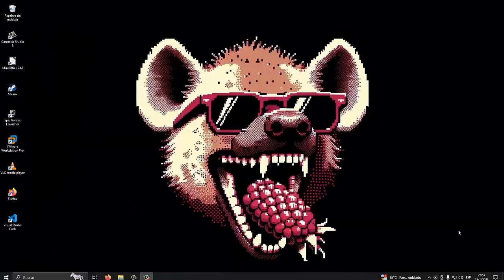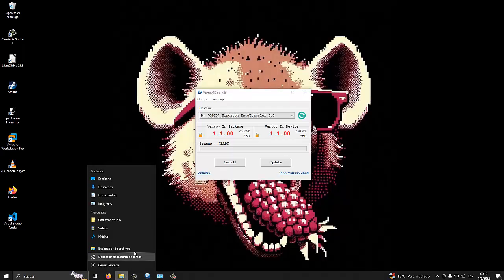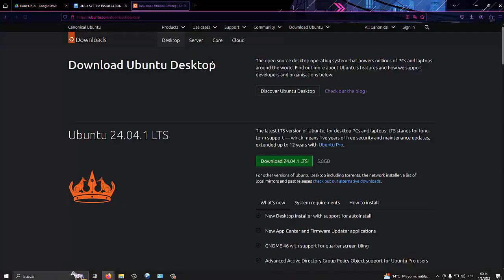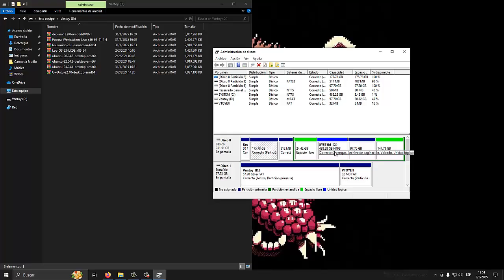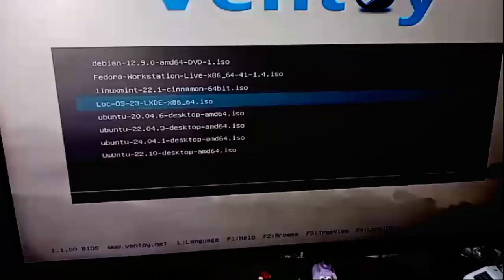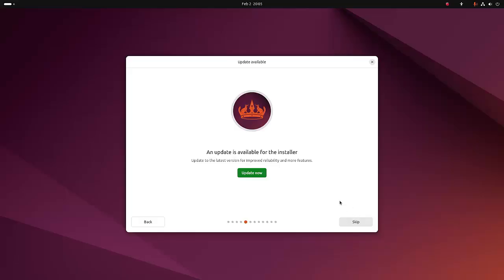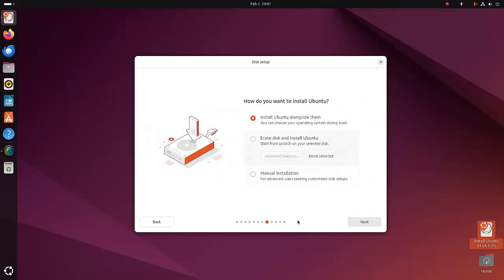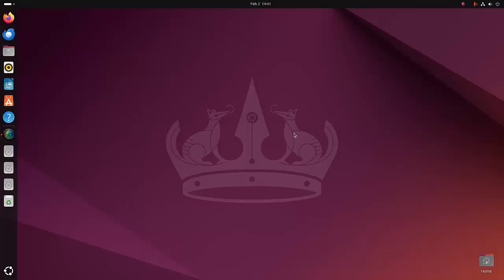Linux Installation from Zero! | Basic Linux Course | Embedded Code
Song: Neon Underworld
Composer: Punch Deck